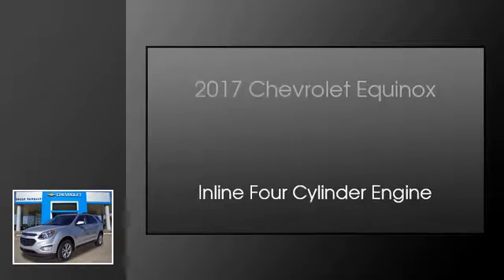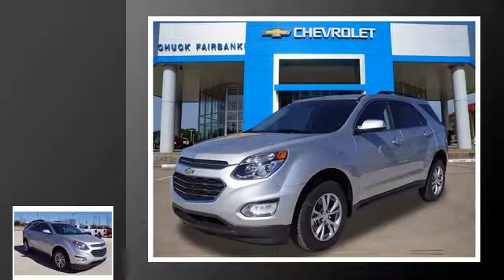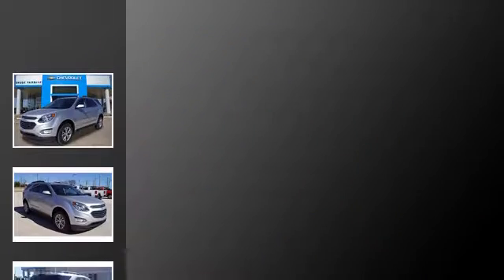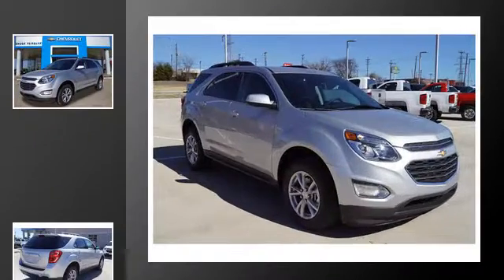2017 Chevrolet Equinox